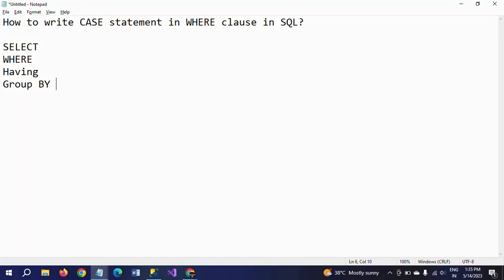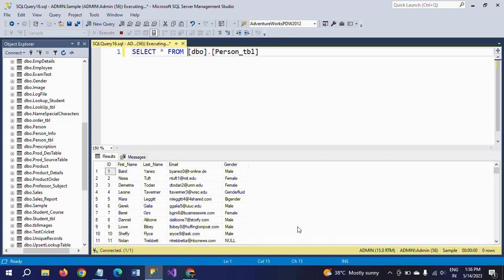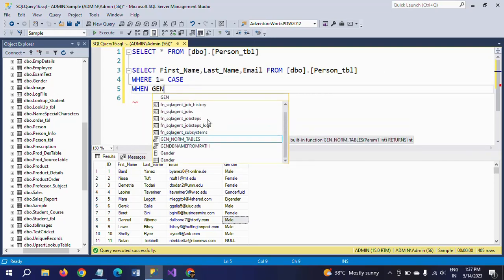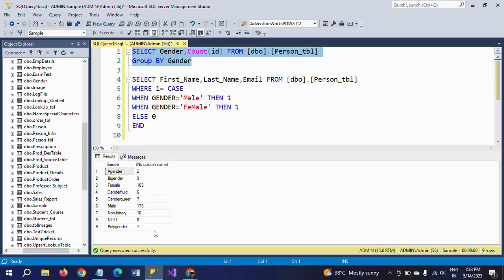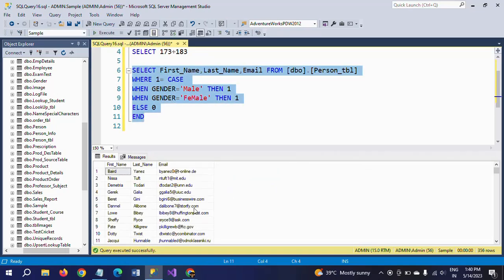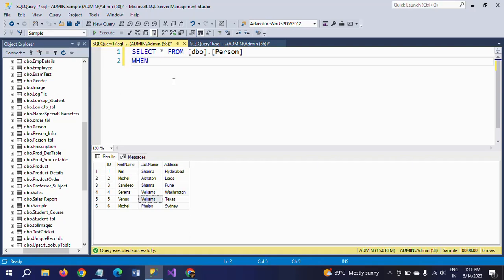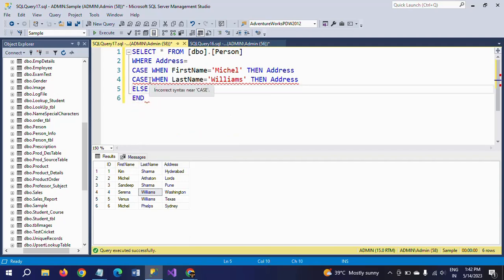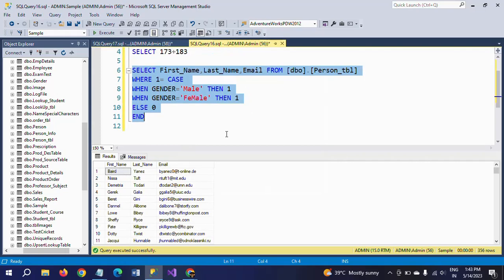SQL SERVER||Writing CASE statement in WHERE clause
We can write CASE statement in SELECT, WHERE, ORDER BY and GROUP BY clauses in SQL

SELECT First_Name,Last_Name,Email FROM [dbo].[Person_tbl]
WHERE 1= CASE
WHEN GENDER='Male' THEN 1
WHEN GENDER='Female' THEN 1
ELSE 0
END
SELECT * FROM [dbo].[Person]
WHERE Address=
CASE WHEN FirstName='Michel' THEN Address
WHEN LastName='Williams' THEN Address
ELSE NULL
END